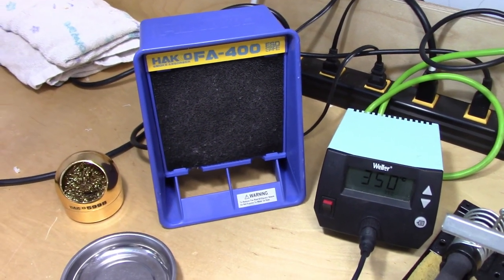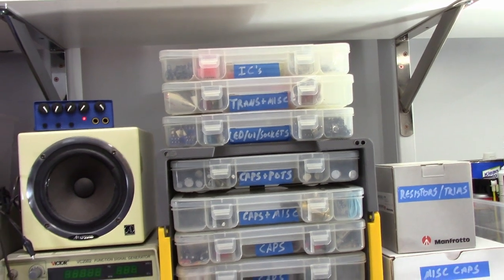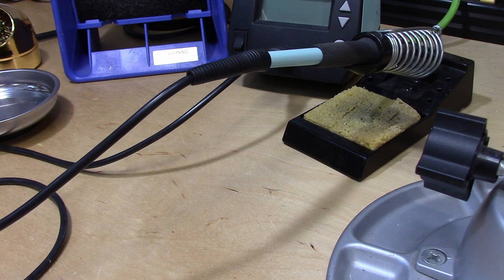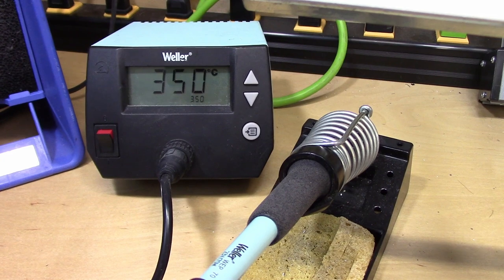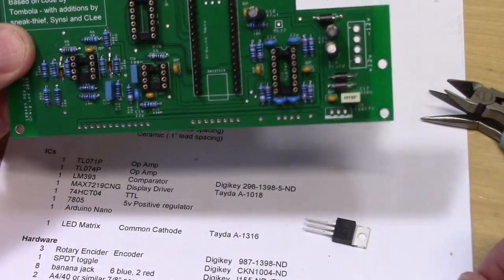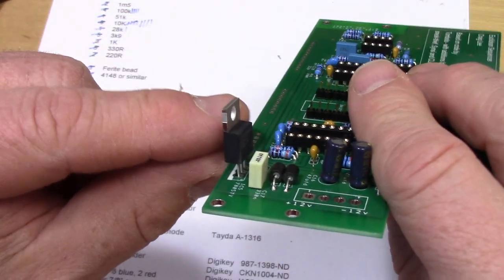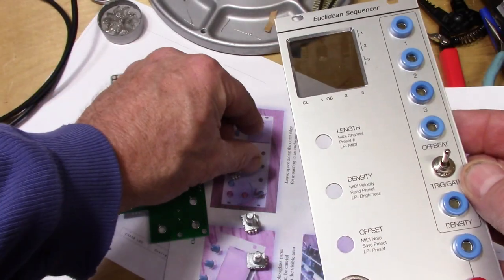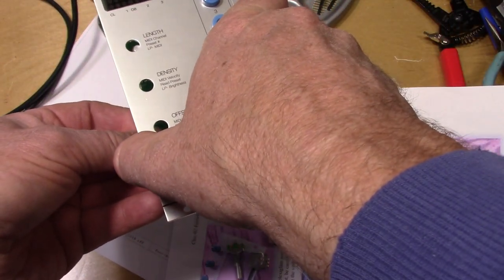Building a DIY Synth Kit | Tutorial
Regulars to the channel might have noticed that I haven't posted new content for a while. That's because I've been working on this 90-minute long behemoth for what seems like forever. But this is a video I've wanted to make for a long time, so I'm glad it is finally out there.

DIY is everywhere, and building DIY synth modules are a great way to expand your collection without breaking the bank. There is the joy of doing it yourself, and the satisfaction of recording or performing with a tool that you made.

But no one is born knowing how to solder or how the polarity works on an electrolytic capacitor. And building your own electronics requires that knowledge, and many other tidbits as well. And so I created a video showing how to put together a DIY synth module from the ground up. I chose the Craig Lee Euclidean Sequencer module in the 4U format, because I wanted a complex project that required both through hole analog work as well as digital circuitry. You even have to download source code, compile it, and upload it to the onboard Arduino for this module, and I go through every step.

This video is extremely long, and if you are a beginner, it might be good to watch once all the way through as an overview. But I consider this more of a reference video. As a result, there are chapters all the way through breaking the process down into many steps. I would be quite gratified if someone were working on a project, forgot what ferrite beads were for, then went to this video and looked up that topic (they actually act as low pass filters for power supplies, to try to keep noise out of sensitive circuits).

Of course I didn't hit every possible circumstance - for example, there is no surface mount soldering in this kit, but nevertheless there is a lot here. If I got something wrong, or you have a different take on a particular topic, please add to the conversation (nicely!) in the comments section.

Chapters
00:00 Intro
02:47 Tools of the trade
10:27 PCBs, panels and kits
10:59 Sourcing Components
11:43 Anatomy of a kit
12:51 Preparing your soldering iron
13:43 Soldering temperature
14:42 Schematics and BOMs
15:25 Silk Screening on the PCB
15:59 Order to stuff components
16:51 Stuffing & Soldering Resistors
17:31 Checking resistance on a multimeter
18:38 Stuffing components
20:39 Soldering the first components
22:03 Clipping the leads
22:51 Soldering more resistors
24:32 Fixing a component that is lifted from the PCB
25:11 Checking off the BOM
25:49 The lead bending tool
27:05 Finishing up the resistors
27:30 Diodes
29:04 Ferrite beads
30:19 Soldering IC sockets
34:43 Fitting the Arduino to the PCB
38:09 Capacitors
38:44 Bypass caps
39:23 Film caps
40:47 Small ceramic caps
41:00 Film caps
41:19 Electrolytic caps and polarization
43:21 Voltage regulators
44:26 Power connector
44:56 Confirming power orientation
45:50 MIDI port wires
47:30 Cleaning the flux off the PCB
51:38 Connecting the PCBs
56:28 The front panel and LED matrix
57:22 Gluing plexiglass to the front panel
59:12 Attaching components to the front panel
01:00:08 Banana Jacks
01:00:50 Attaching the MIDI port
01:01:08 Attaching the switch
01:02:09 Digital encoders
01:03:37 Test fitting the pieces
01:04:04 Soldering the Arduino
01:07:38 Putting the IC's in the sockets
01:10:42 IC with a bent pin
01:11:56 Attaching the heat sink
01:13:09 Pre-powerup voltage discussion
01:14:18 Initial powerup test
01:14:55 IC Voltage tests
01:16:25 The Arduino
01:17:20 Downloading and prepping the source code
01:18:04 Downloading the Arduino IDE
01:18:26 Adding libraries to the Arduino IDE
01:19:08 The fiddliness of the Arduino IDE
01:20:17 Compiling and uploading to the Arduino
01:21:04 Testing the board post upload
01:21:28 Final connection of the panels
01:22:11 Wiring the banana jacks
01:23:33 Wiring the switch
01:23:59 Holding the PCBs together
01:24:44 Wiring the MIDI port
01:25:27 Installing the knobs
01:26:00 Playing the Euclidean Sequencer
01:29:06 Outro

Under the Big Tree is Nicolas Peck's YouTube channel, focused on esoteric electronic music, modular and vintage synthesizers, sound design equipment and techniques, and the composition, production and performance of music.